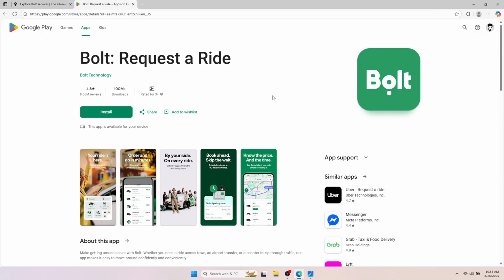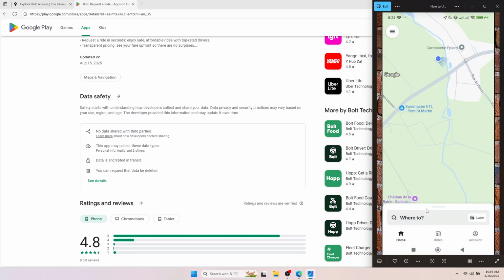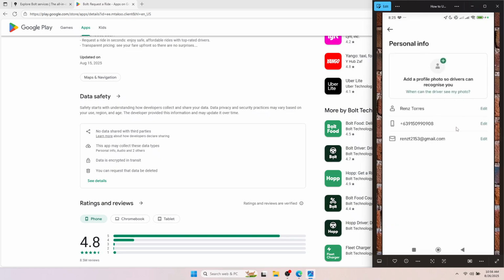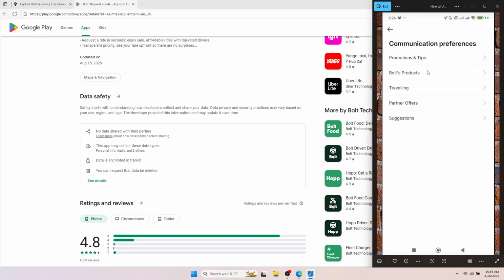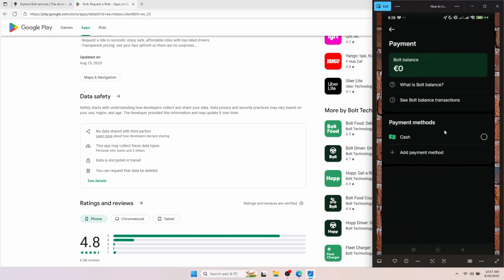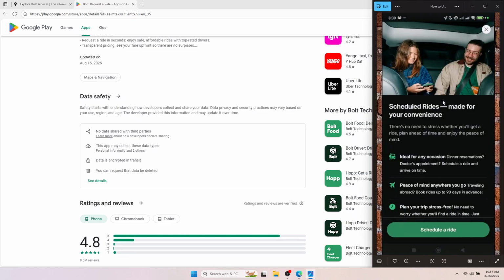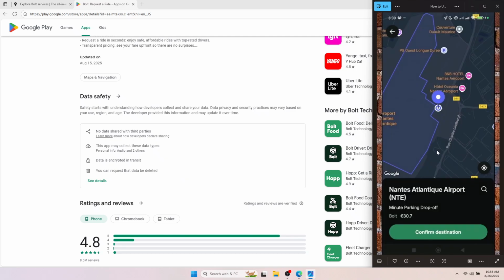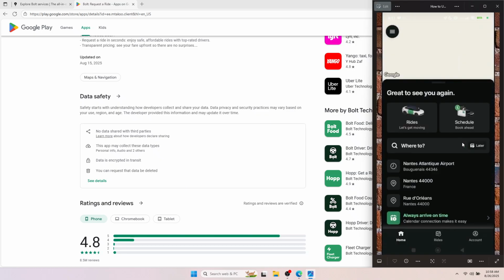How to Use Bolt App | Beginner’s Guide (2025)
- How to Use Bolt App | Beginner’s Guide (2025) – Want to start using the Bolt app for rides or food delivery? This beginner’s guide walks you through setting up your account, booking rides, tracking deliveries, and managing payment options. Perfect for new users looking for a simple, step-by-step walkthrough.